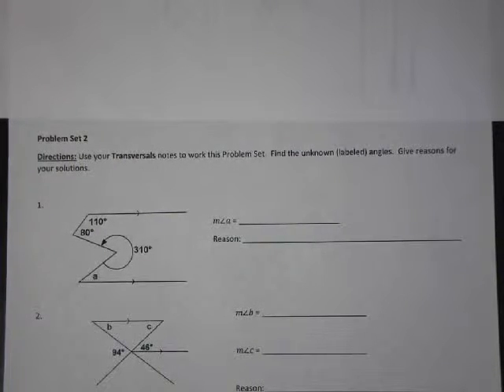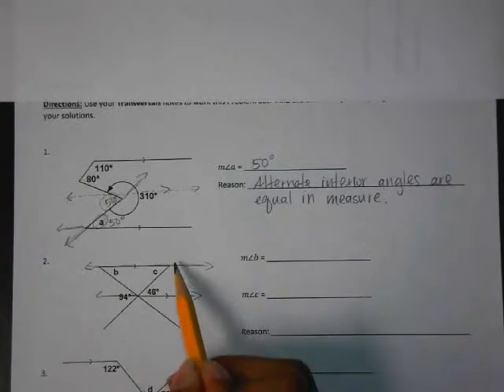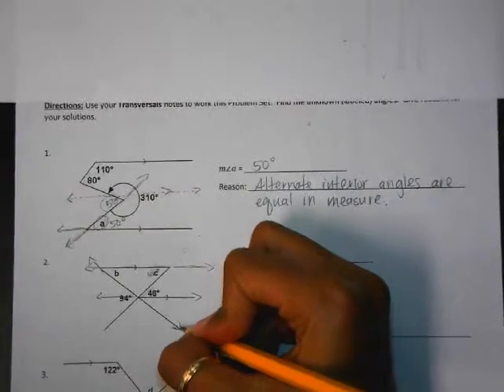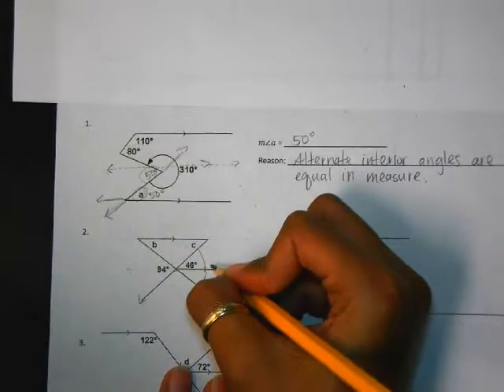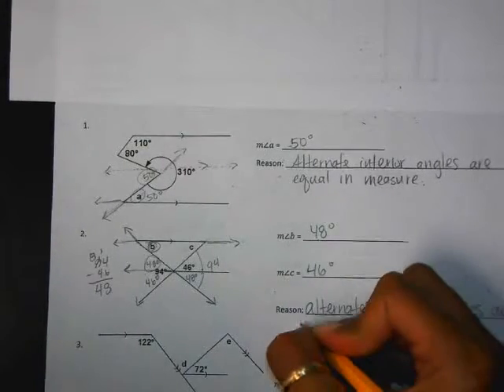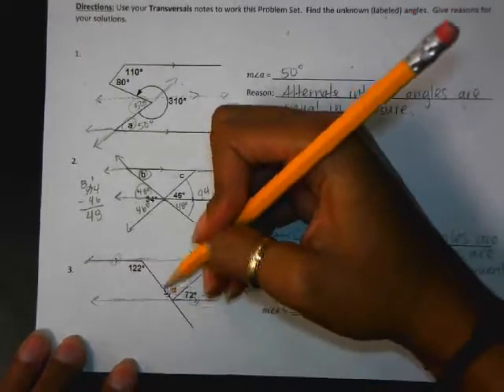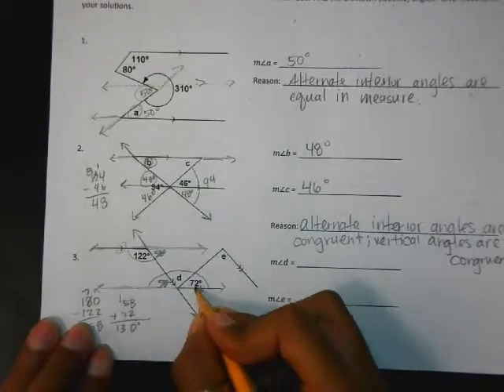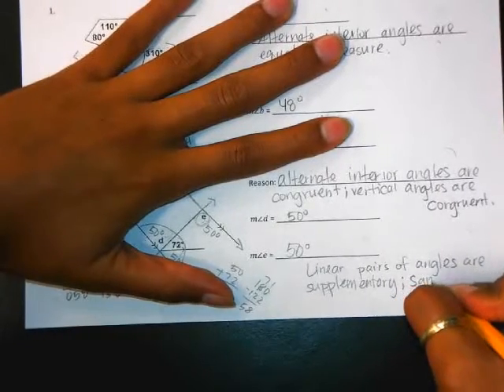Unknown Angles Packet Problem Set 2 Video Key